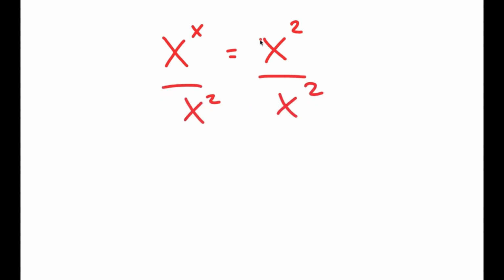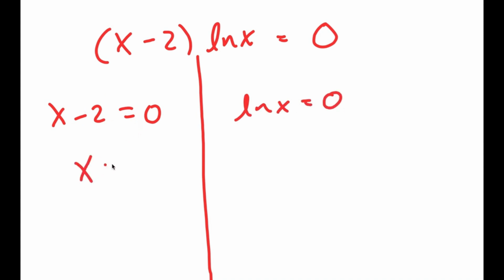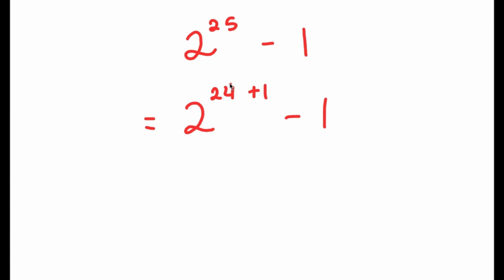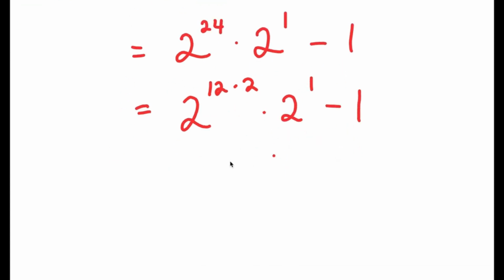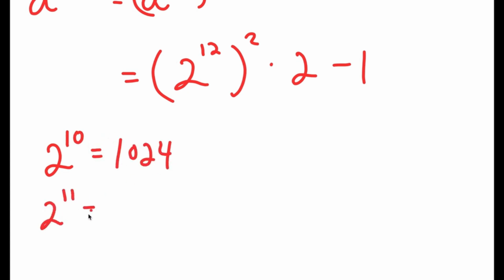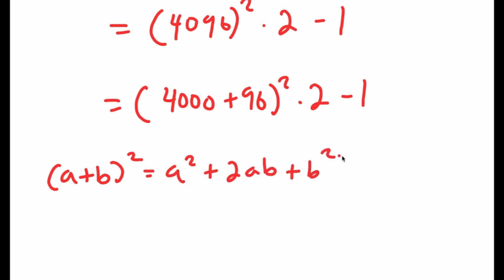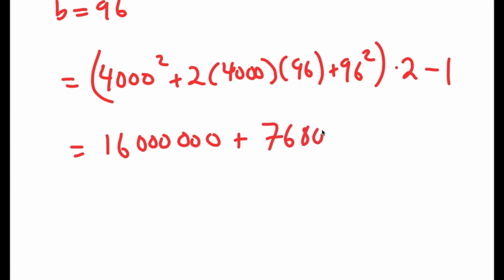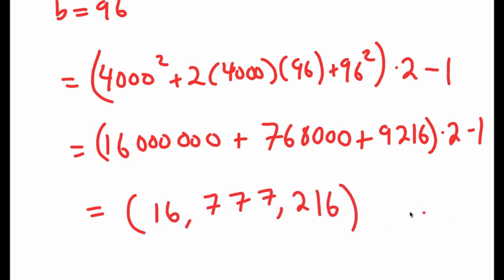The HARDEST EASIEST SAT Problem | Can You Solve This?